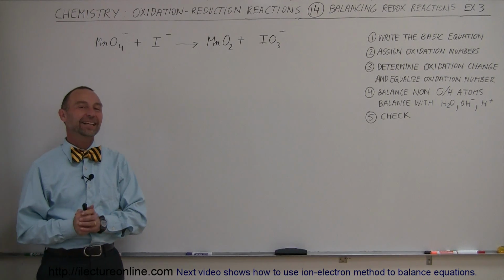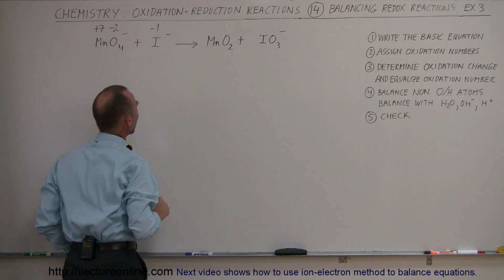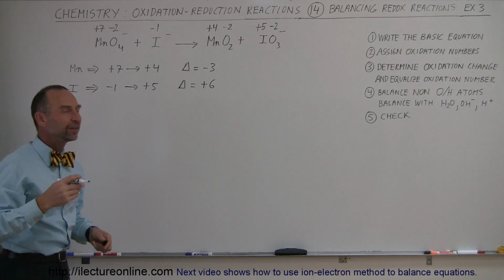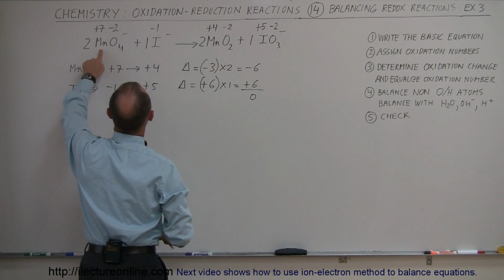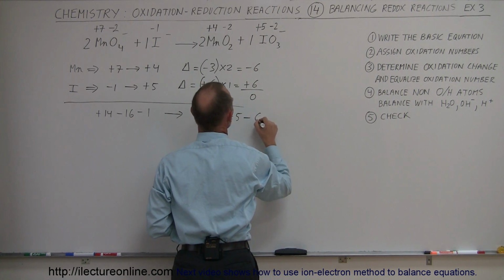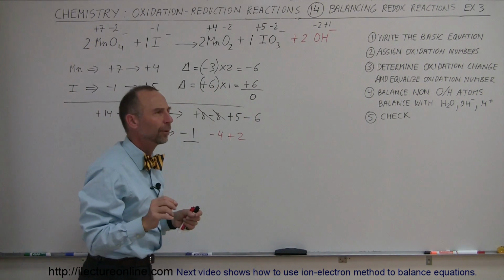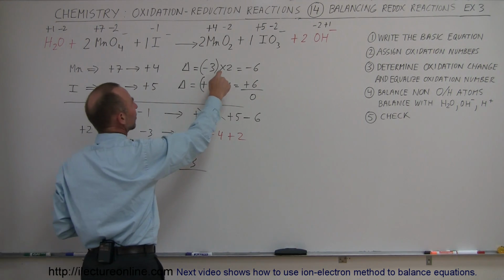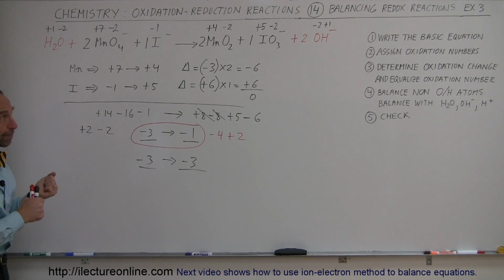Chemistry - Oxidation-Reduction Reaction (14 of 19) Balance Redox Reactions: Ionic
In this video I will show how to use oxidation numbers to balance an ionic equation.